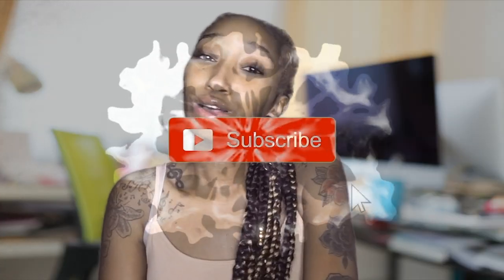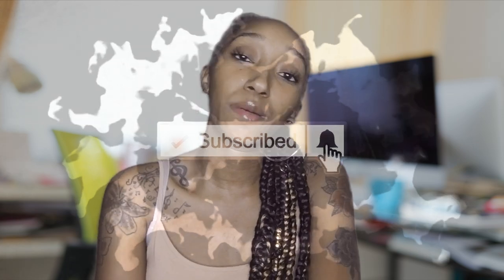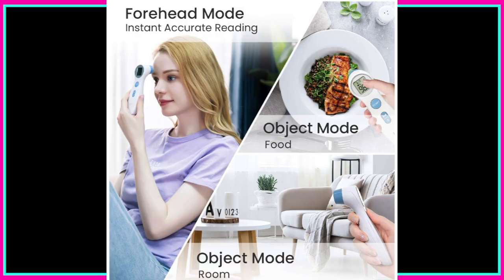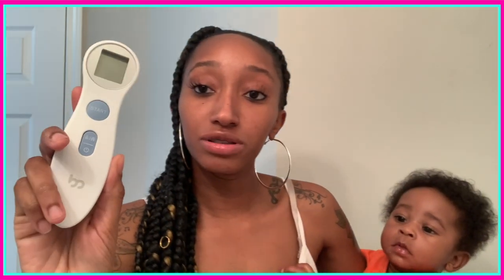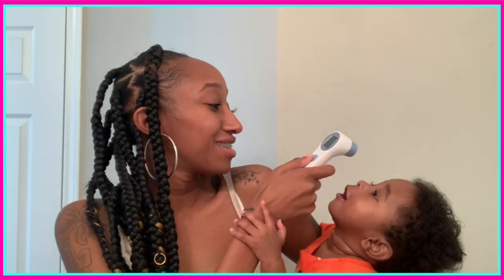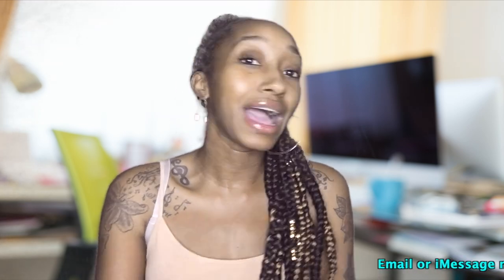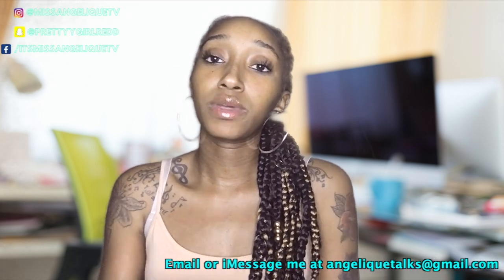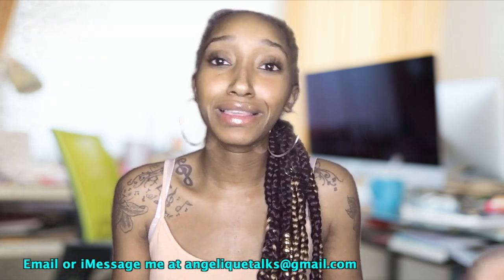HOW TO WORK FROM HOME DURING A PANDEMIC....| WORKIN' FROM THE LIVING ROOM FT. FEMOMETER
NON-TOUCH FOREHEAD THERMOMETER

**IMPORTANT READS BELOW ❗❗❗

[Logo’s, Web design, Invitations, Flyers, Resume’s & MORE!]

🗓 Videos Posted EVERY SUNDAY!

👻SNAPCHAT: @PrettyyGirlRedd [2 Y’s & 2 D’s]

📩NEED advice on something?

(I will shoot a video of my response )

📸CAMERA: Cannon G7X MARK ii/iPhone XR